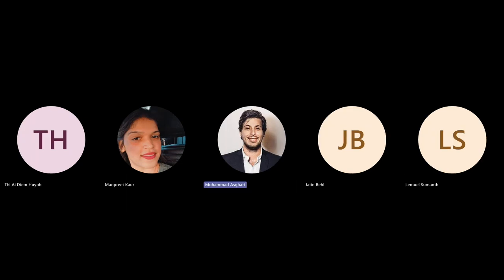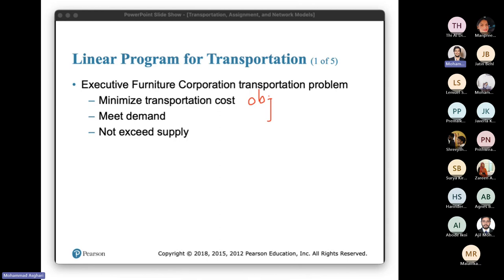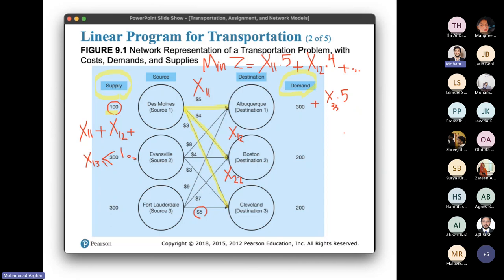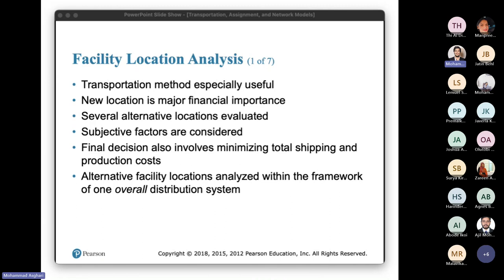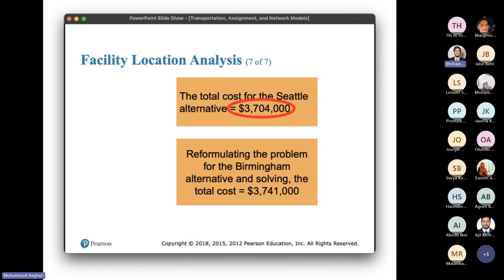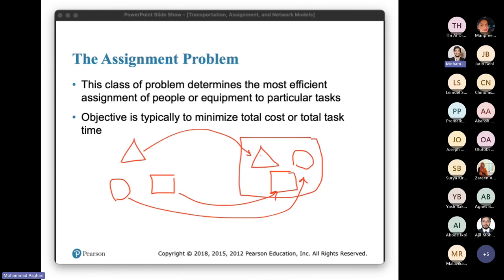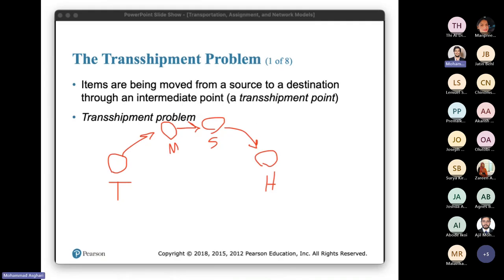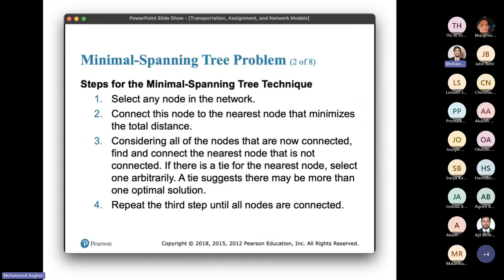Transportation and Assignment Models